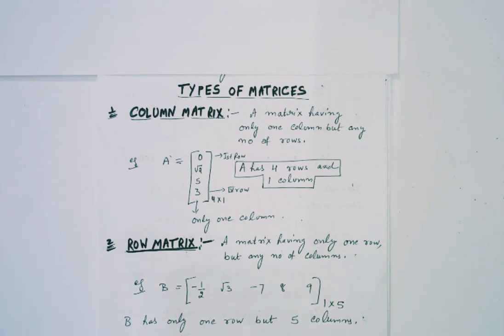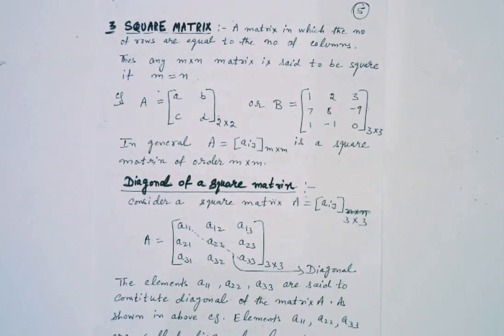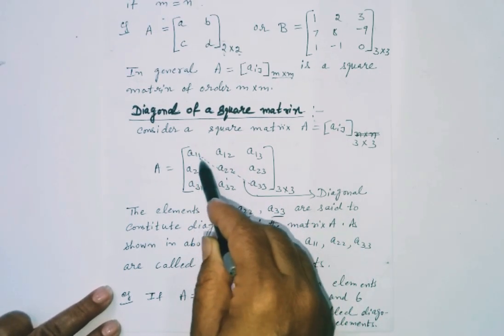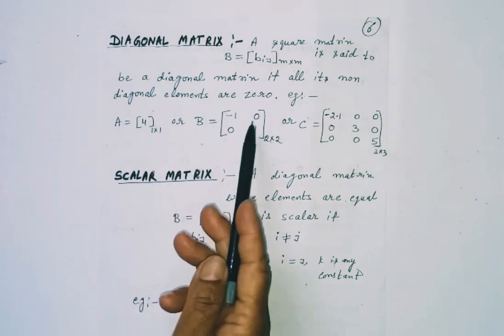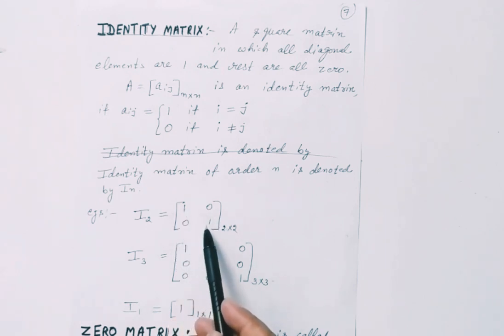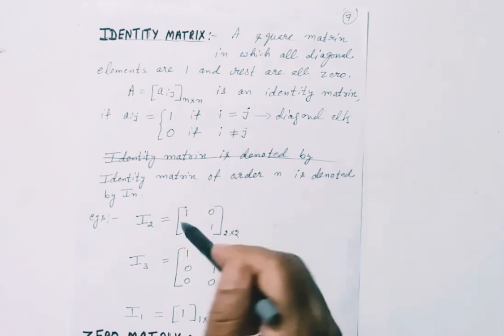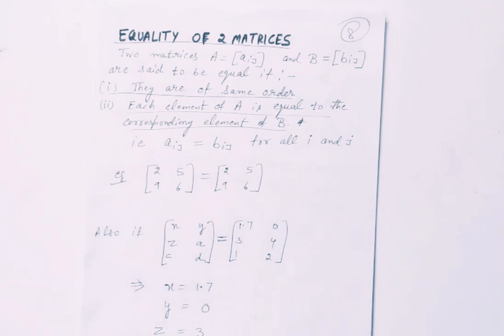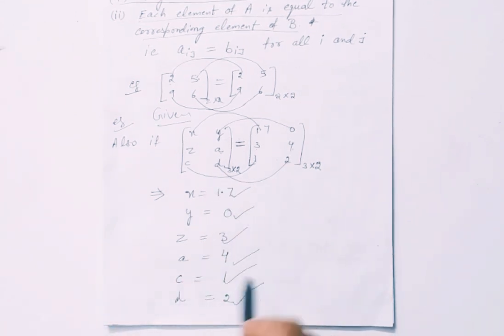Types of Matrices | Class 12th Maths | CBSE NCERT |Chapter 3,Matrices